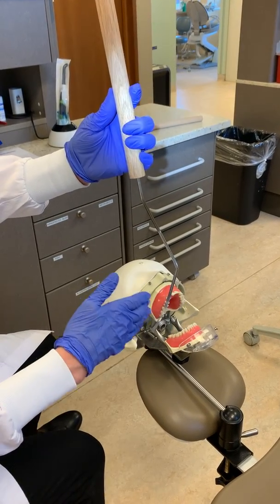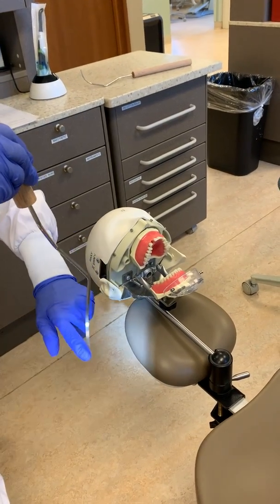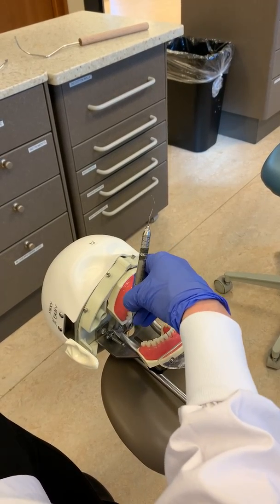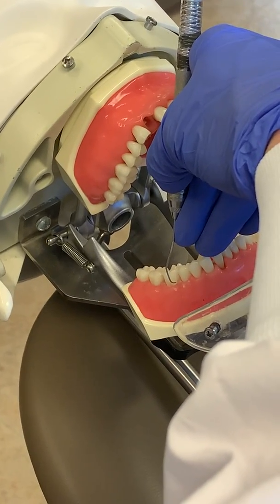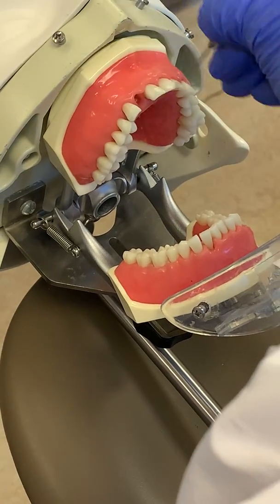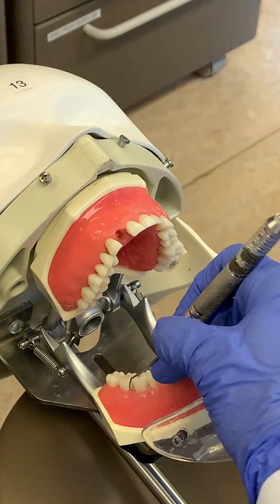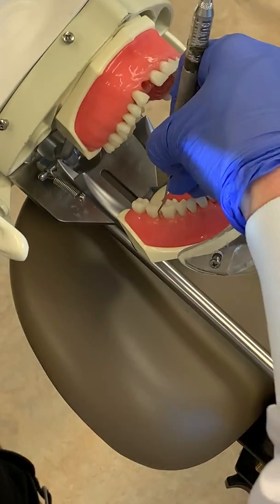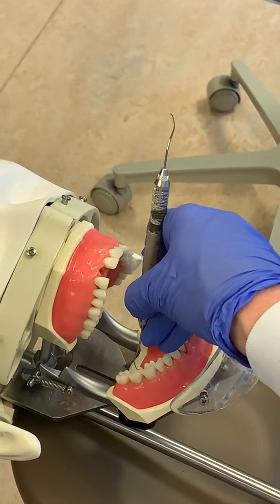11/12 Explorer Basics, Fulcrum on Typodont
Calculus detection, Dental Hygiene, Tooth exploration, Grasp, Correct working end